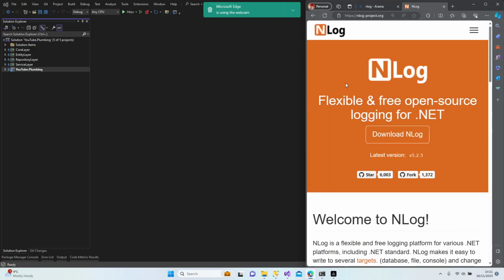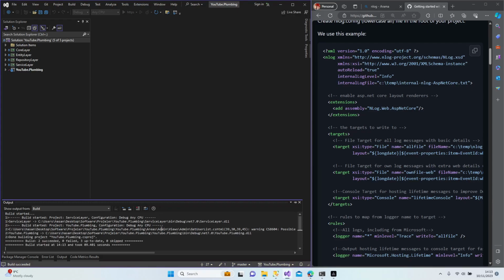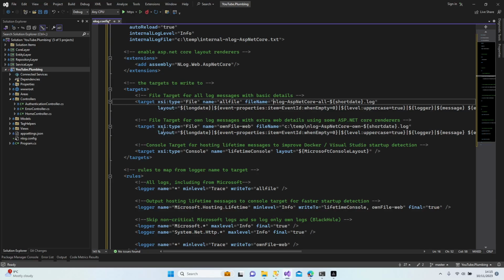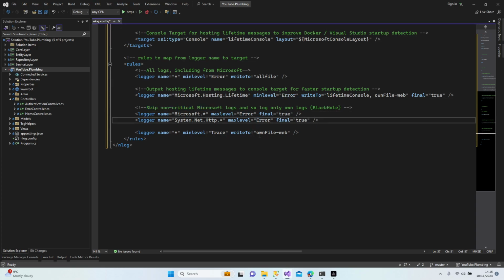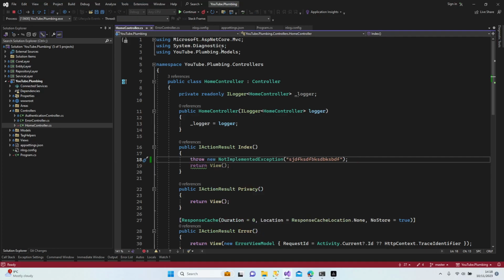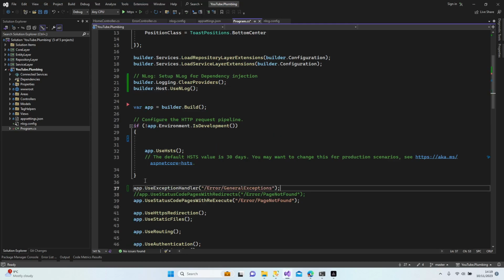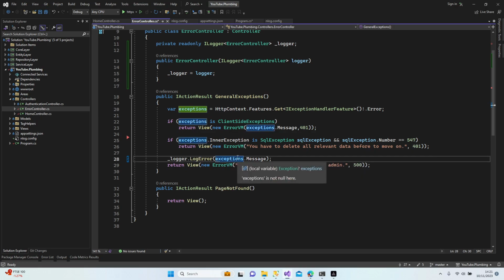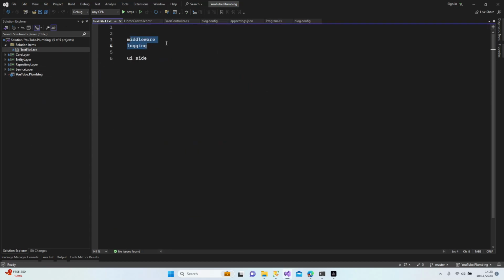ASP.NET CORE MVC | Logging with Nlog - How to add Logging #83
👋 Hello fellow developers! In this tutorial (video #83), we're diving into the world of logging in ASP.NET Core MVC using NLog. Join us as we explore how to implement logging in your project, leveraging the power of NLog to track and analyze application behavior.

✨ Video Content:
Introduction to logging and its importance in ASP.NET Core MVC
Adding logging functionality using NLog
Configuring and customizing NLog for specific logging requirements

Thank you for joining us in implementing effective logging with NLog in ASP.NET Core MVC! 🚀🖥️